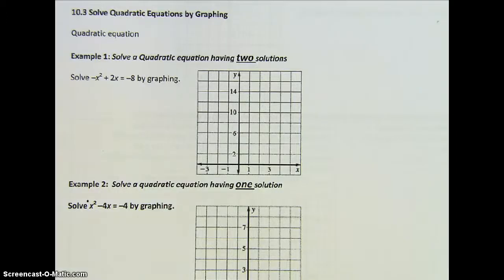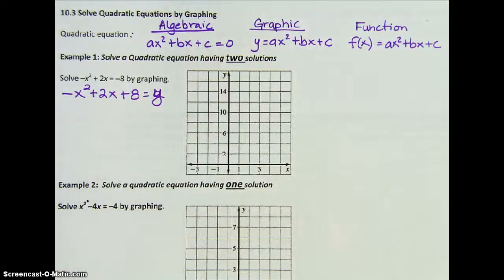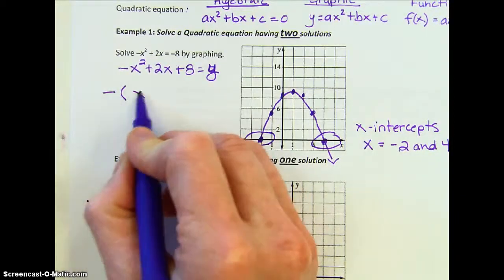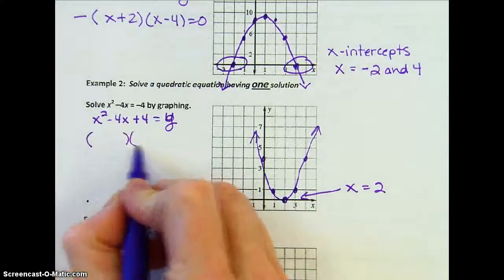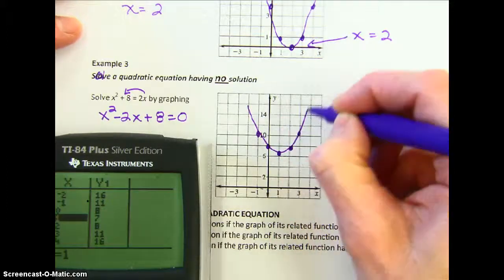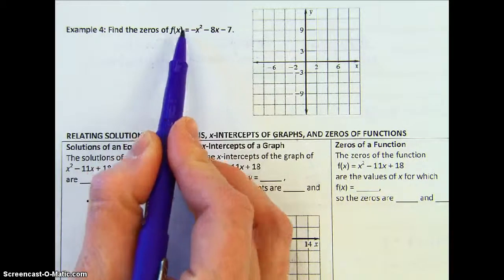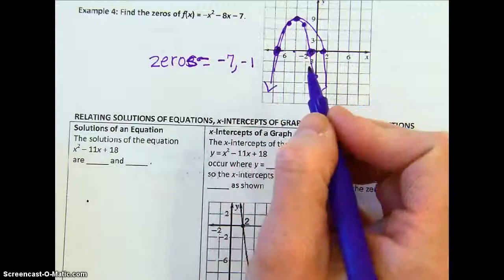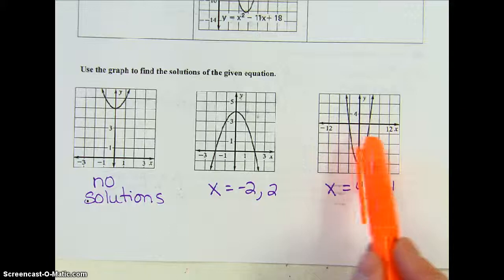10.3 Solve Quadratic Equations by Graphing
10.3 Solve Quadratic Equations by Graphing